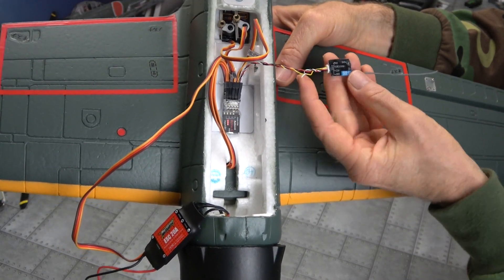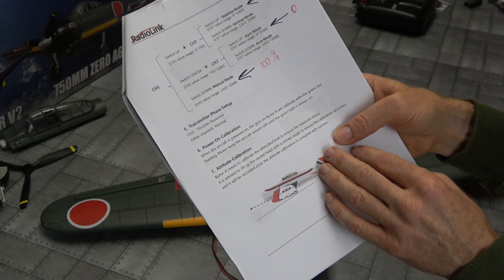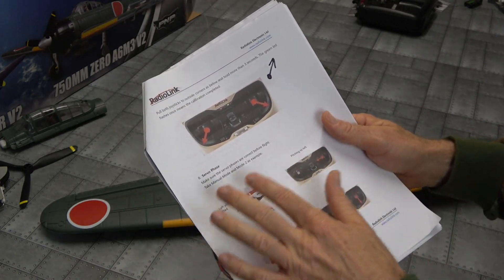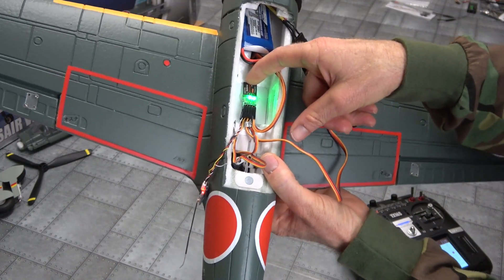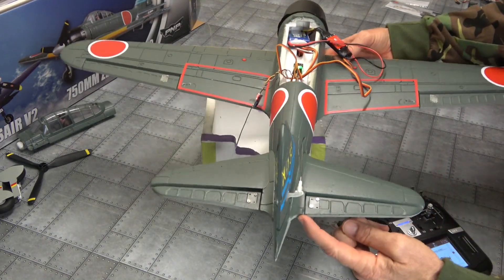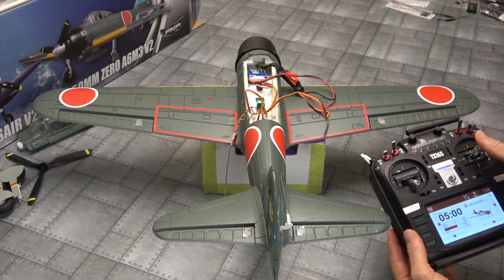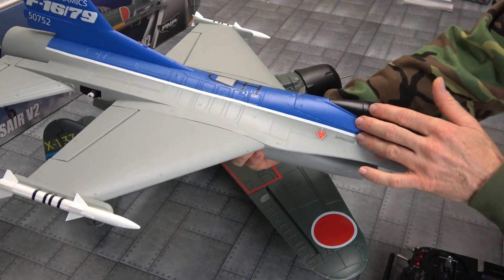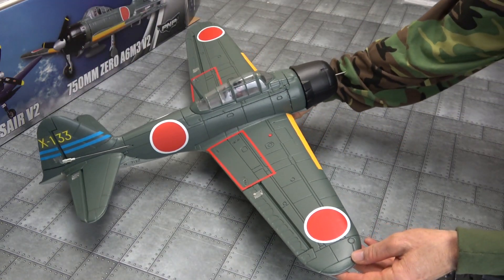Radiolink Byme-A Flight Stabiliser Setup in FMS A6M3 Zero Gyro Flight Controller RC Airplane 4CH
Item name: Byme-A
Weight: 4.5g(with wires)
Dimension: 35.5*15.5*10.5mm
Channel Qty: 4 channels
Integrated sensor: 3-axis gyroscope and 3-axis acceleration sensor
Signal supported: SBUS/PPM
Input voltage: 5-6
Operating current: 25±2mA